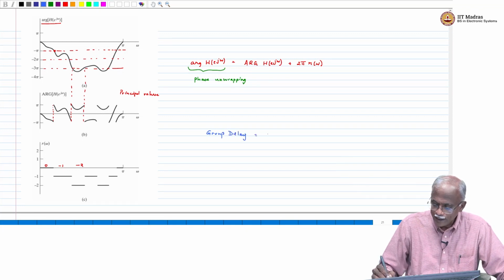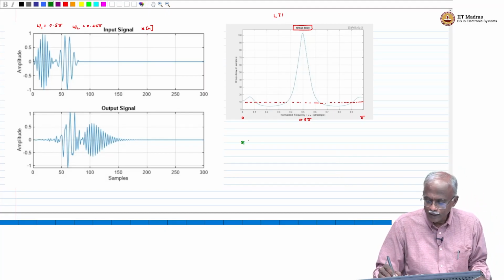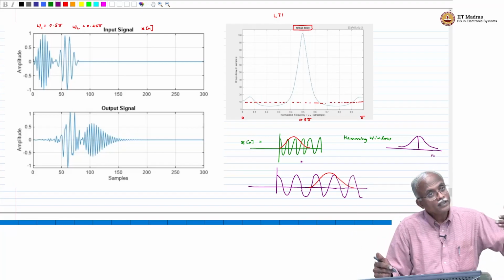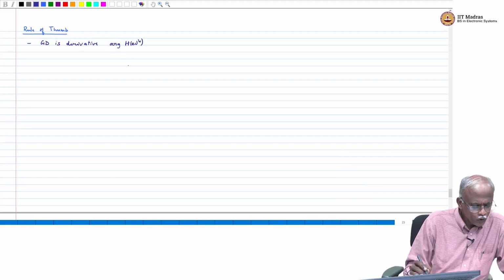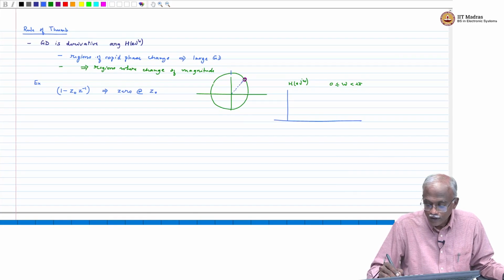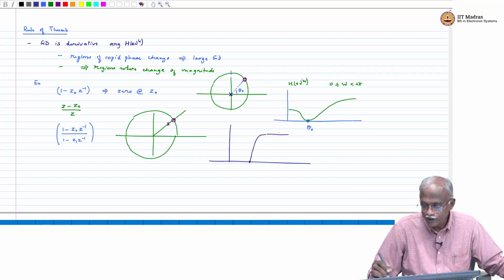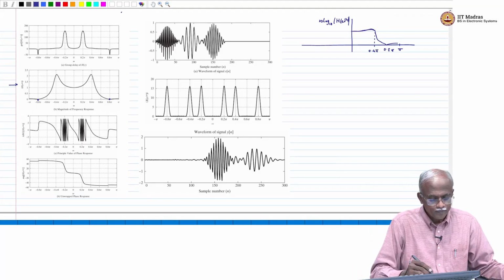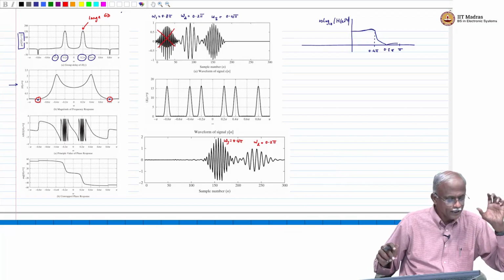9.2 : Group Delay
Video Overview
 This lecture focuses on the concept of group delay in linear time-invariant systems and its significance in signal processing. You will learn how group delay is computed from the unwrapped phase response and how it influences the timing of various frequency components in a signal. Through clear examples, we examine how poles and zeros affect both the magnitude and phase response, leading to changes in group delay. Understanding group delay is essential for designing systems that preserve waveform shape, particularly in audio and communication applications.